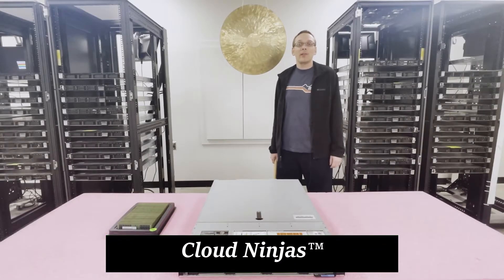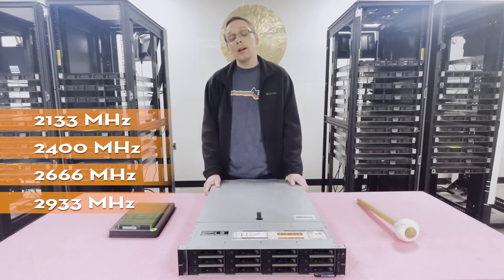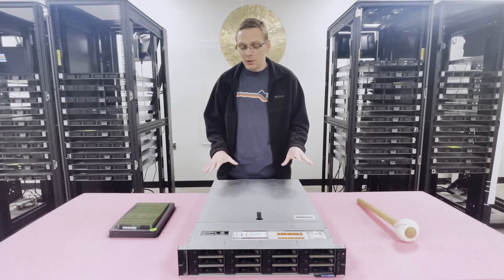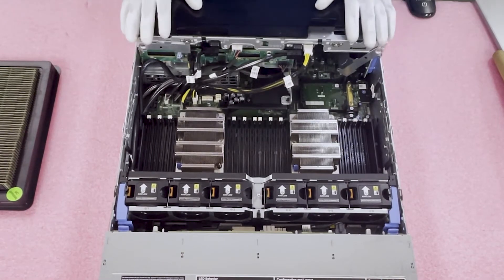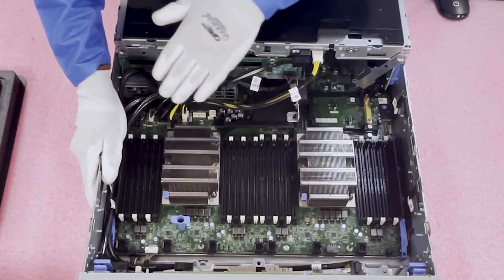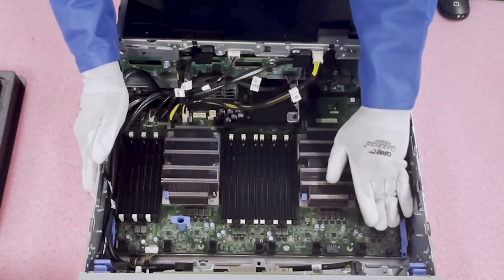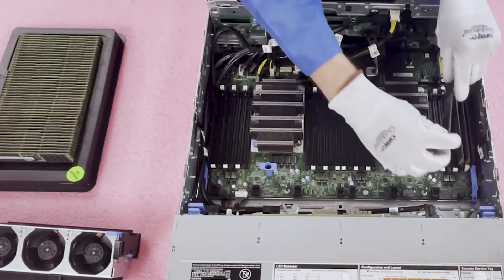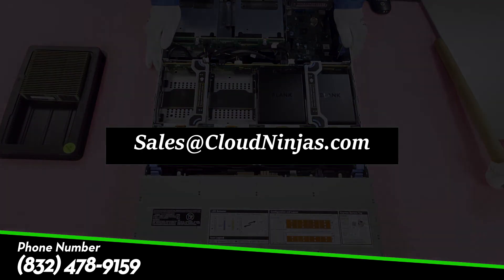Dell EMC PowerEdge R740xd Server Review & Overview | Memory Install Tips | How to Configure System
Dell EMC PowerEdge R740xd Server Overview |  The R740xd is an enterprise 2U server packing a massive punch.  In this video, we will review and outline the essential components of the PowerEdge R740xd as well as demonstrate how to properly install & configure your memory.  To start with, the PowerEdge R740xd is the premier 2U server from the impressive Dell 14th Generation family.  The R740xd is the next generation to the very popular Dell PowerEdge R730xd server.  One big improvement you will find is the processors.  Dell EMC R740xd’s are driven by dual Intel Scalable processors including Silver 4100 series, Gold 5100 & 6100 series and Platinum 8100 series.  This is an LGA3647 socket.  There are 24 DIMM slots running on DDR4 memory.  This is the second generation of DDR4 based servers from Dell, which now boast faster speeds.  The Dell R740xd has a couple different chassis styles including 12 Bay LFF and 24 Bay SFF.

The Dell EMC PowerEdge R740xd supports three types of memory: ECC Registered (RDIMM), Load Reduced (LRDIMM) or Intel Optane Memory.  RDIMMs and LRDIMMs are the more common options.  Intel Optane Memory is a newer technology with some amazing advancements.  ECC Registered will have size options of 4GB, 8GB, 16GB, 32GB and up to 64GB.  Unfortunately 128GB ECC Reg DIMMs will not work with the R740xd.  Max configuration with ECC Reg is 1.54TB (24 x 64GB) DDR4 PC4 3200MHz Server Memory.  However, with Load Reduced you can use 4GB, 8GB, 16GB, 32GB, 64GB and up to 128GB.  The max configuration with LRDIMMs is 3TB (24 x 128GB) DDR4 PC4 3200MHz Server Memory.  Your speed options are the same: 2133MHz, 2400MHz, 2666MHz, 2933MHz or 3200MHz.

Now let’s talk Intel Optane.   The module sizes are enormous.  128GB, 256GB or 512GB.  Extremely exciting.  Speeds are a bit slower with choices of 2133MHz, 2400MHz and 2666MHz.  With Intel Optane memory, the most you can load is 12 out of 24 DIMM slots with 512GB DIMMs.  Unfortunately, you cannot load all 24 slots with Intel Optane RAM.  Only 12 slots.  Also, the proper way to install Intel Optane RAM is at the start of the memory channel.  The good news is you can mix the Intel Optane Modules with load reduced modules.  If you mix Optane and LRDIMMs, then the max would be 6.14TB (12 x 512GB) Intel Optane + 1.54TB (12 x 128GB) LRDIMM for a total max of 7.68TBs of memory!  Yes memory!  That sounds more like storage.  Incredible performance.

There are two processors inside the Dell R740xd.  Each CPU controls twelve memory slots, which means there are six memory channels per CPU.  This equates to two DIMM slots per memory channel.  To make it easier, Dell has labeled and color coded the DIMM slots, which makes it much simpler to properly install memory upgrades.  Make sure to always install modules in the first slot of the channel, which is the white slot.  Black is the 2nd slot.  In our video, we will review the channels in greater depth and physically load the DIMMs.

Do you want to buy a refurbished Dell PowerEdge R740xd?  You can custom configure your own server.  We have both SFF and LFF options in stock.